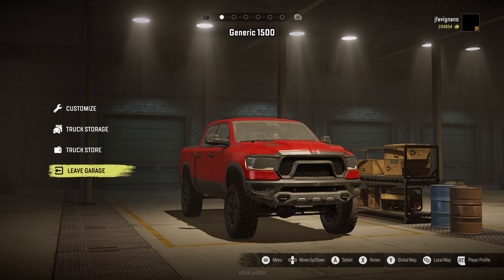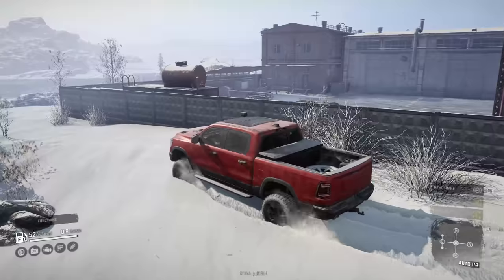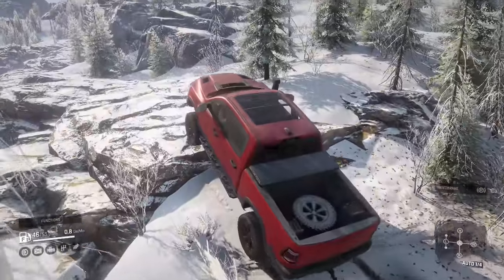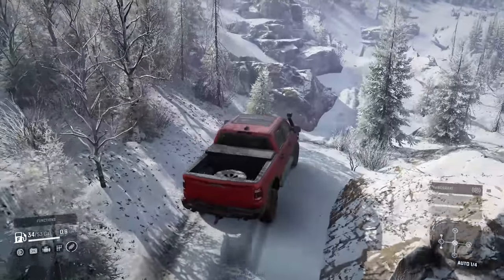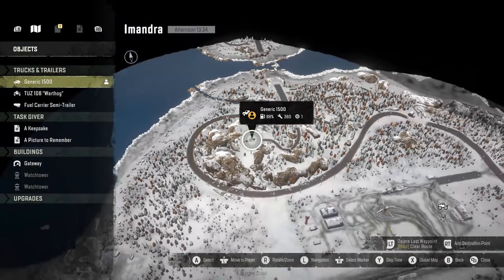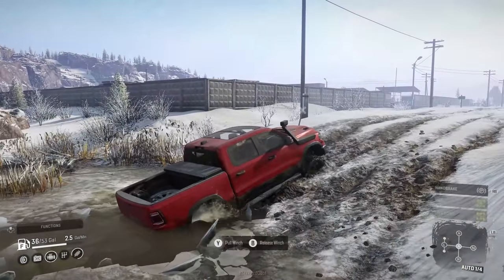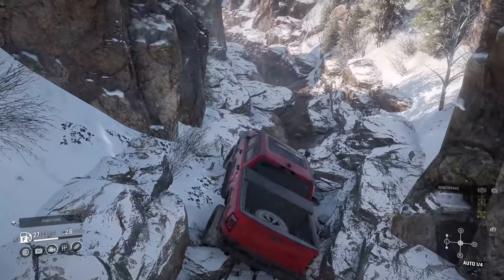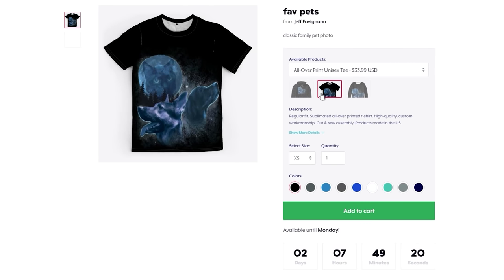NEW RAM 1500 in SnowRunner